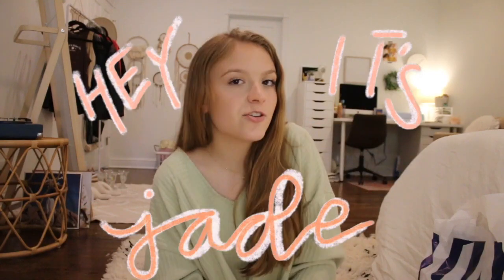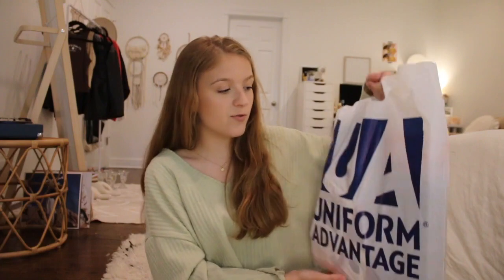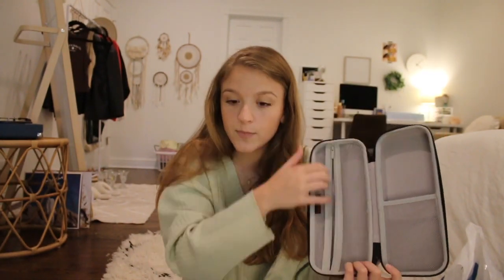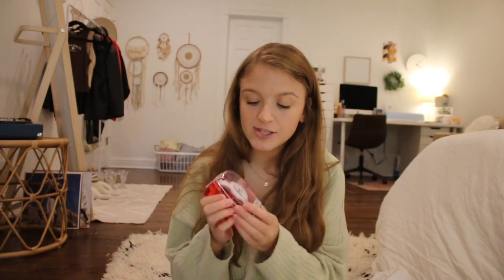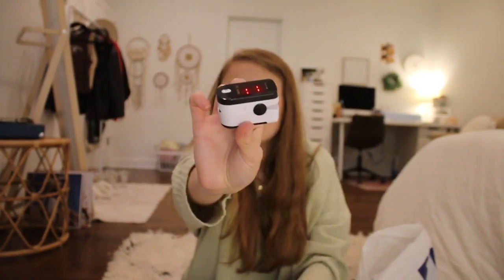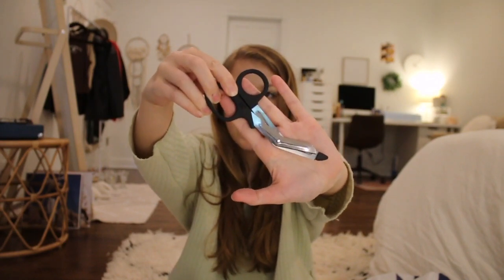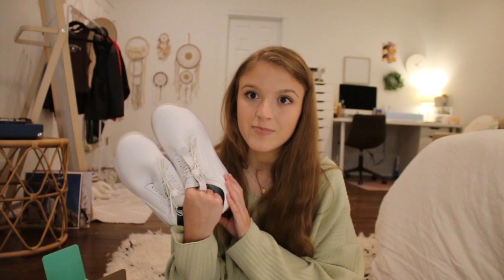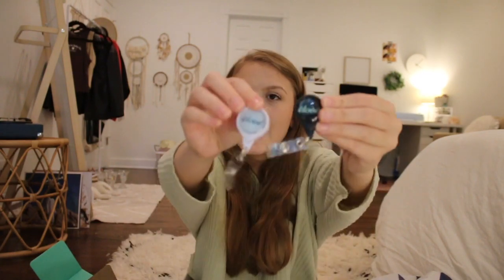Nursing School SUPPLIES HAUL 2021 ll nursing student haul 2021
T H I S  V I D E O :
Hey guys! Today's video is a huge nursing school supplies haul 2021 for my sophomore year of nursing school! Love you guys!

F O L L O W   M E   O N  I N S T A :

S H O P  M Y  C L O T H E S :
poshmark: @jbenward

M Y  F A V  P R O D U C T S:
-fav mascara
-fav lip gloss
-fav highlighter
*lmk in the comments what other favs of mine you want links to!

* Nashville, TN and Chattanooga, TN
How old am I?
* 19
what camera(s) do I use?
* Canon 70d and Sony a5100!